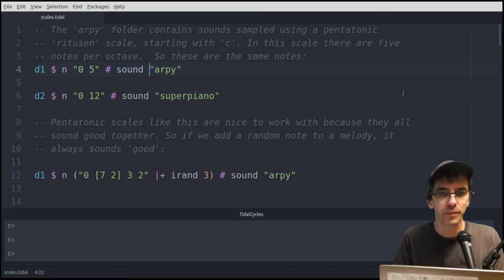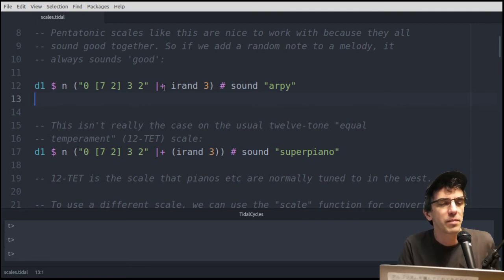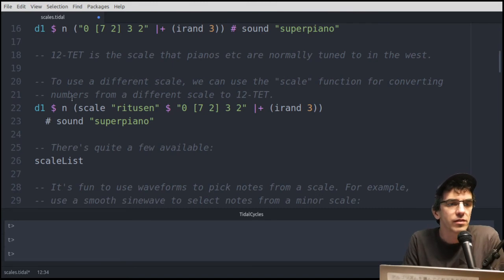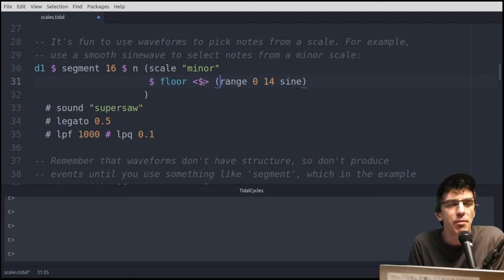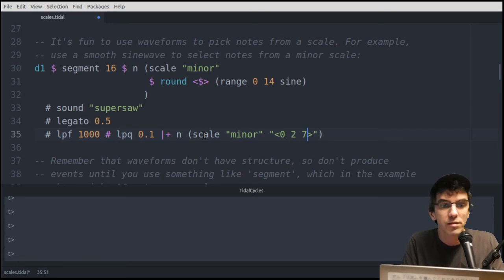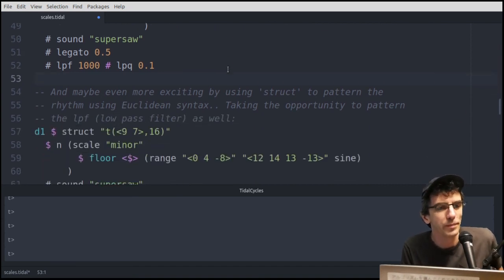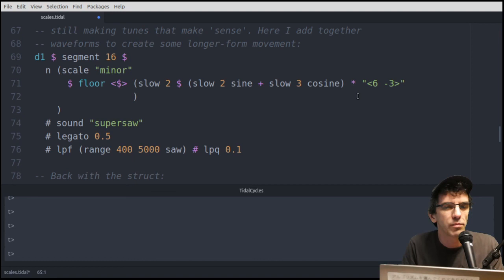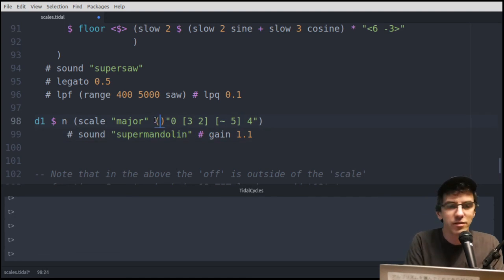[TidalClub] - Week 6, Lesson 2 - musical scales, including navigating them with waveforms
* 0:00 - intro
* 0:48 - Using sets of samples that are ready-tuned in scales (e.g. arpy)
* 02:59 - Random notes in a scale
* 03:30 - Random variation around a melody
* 03:57 - Motivating the 'scale' function
* 04:24 - Using the 'scale' function
* 04:55 - Shifting time to get different random streams
* 05:48 - Listing the available scales with scaleList
* 06:48 - Using waveforms to move around a scale
* 10:35 - Working outside of the scope of a 'scale'
* 12:40 - Patterning the range of a waveform
* 13:47 - Patterning the scale that's used
* 14:10 - Adding rhythmic structure with 'struct'
* 15:50 - Adding / multiplying waveforms together to make new waveforms
* 17:50 - Using 'off' to add some canon structure